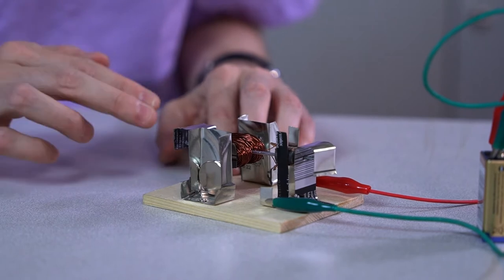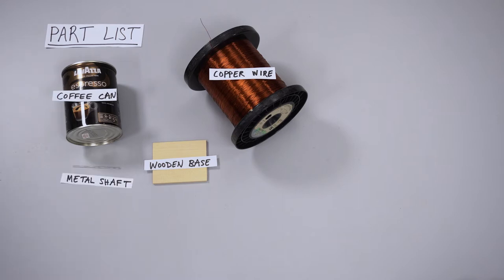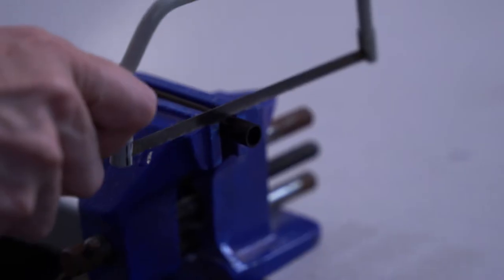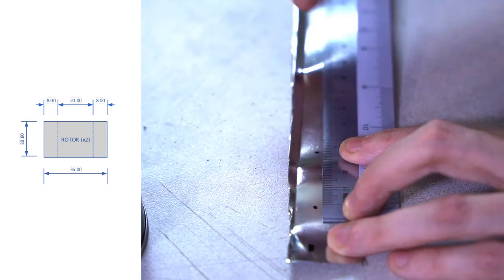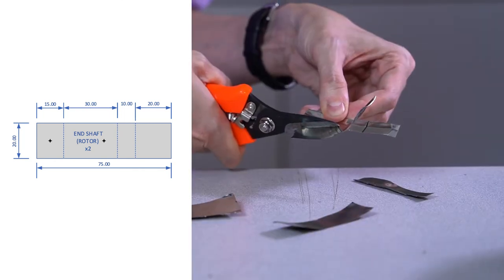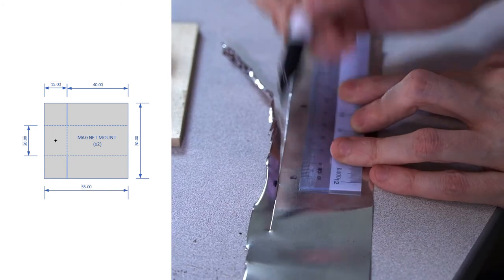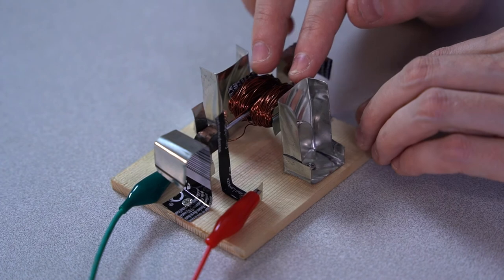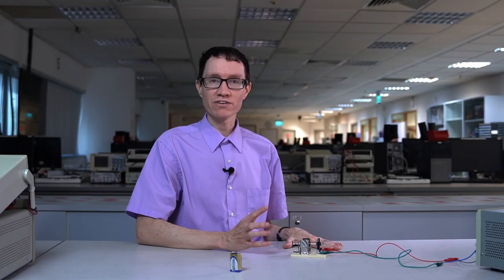Let's build a DC motor from a coffee can (Motors #1)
A brushed 2-pole DC motor is one of the simplest kinds of motors.  Let's build one together with a coffee can, some wire, and 2 magnets.

Note: Cutting apart a coffee can create sharp shards of metal.  This video is meant for students at the National University of Singapore to understand how motors work - not necessarily for trying at home!  (Please be aware of the risk of a cut.)